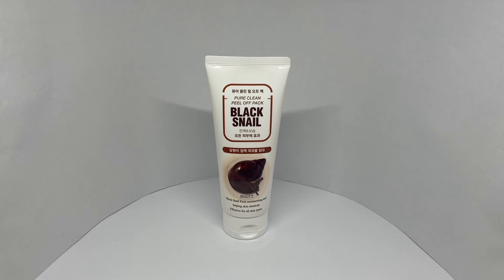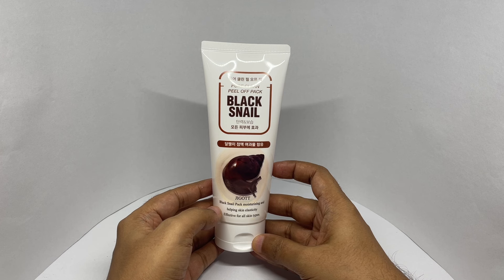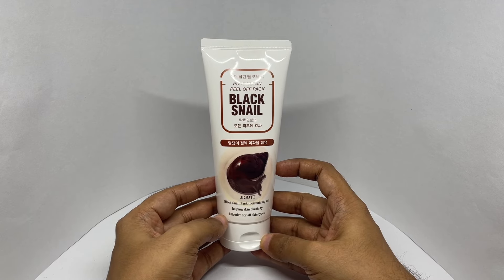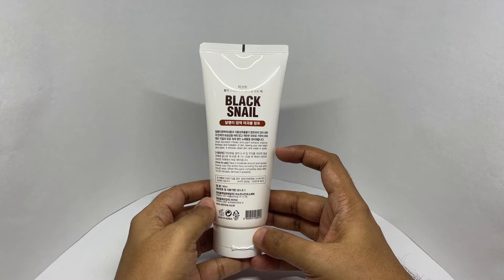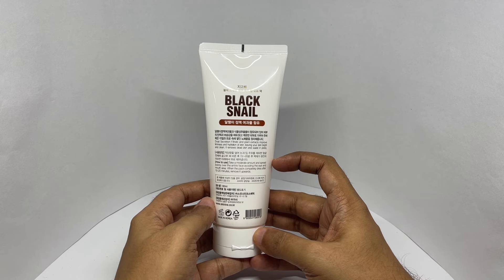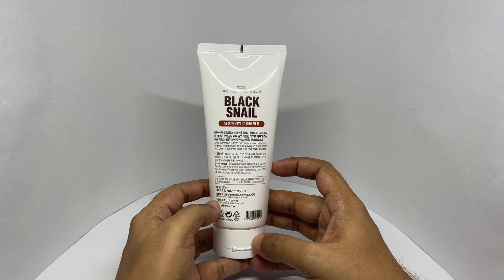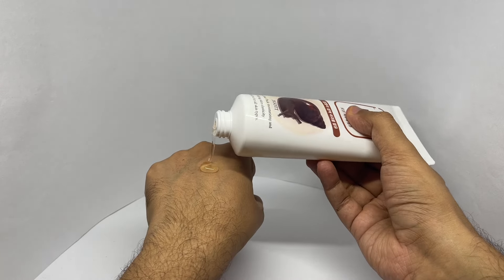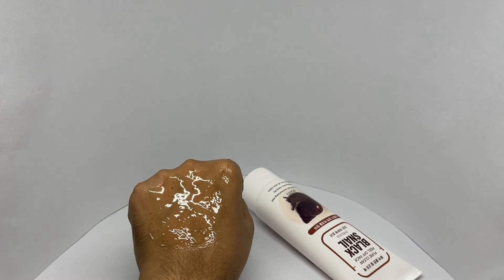Jigott Black Snail Peel Off Mask Asmr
This Jigott Black Snail Peel Off Mask is quite unique. It costs ₹599 around $7.